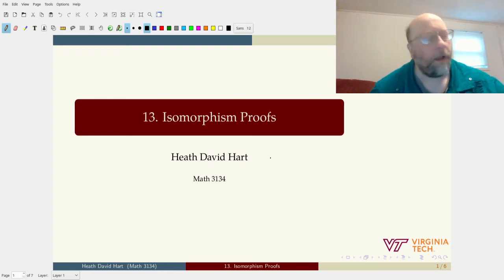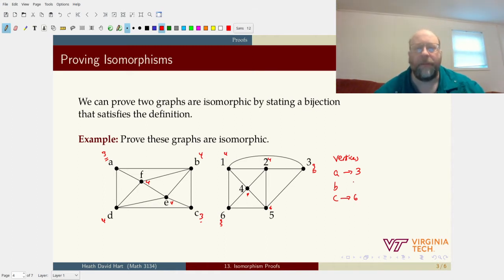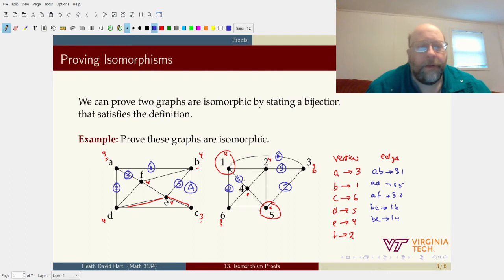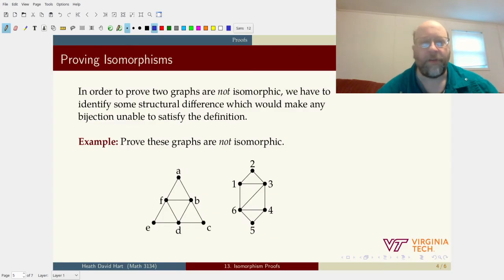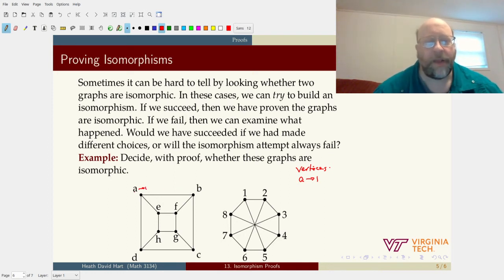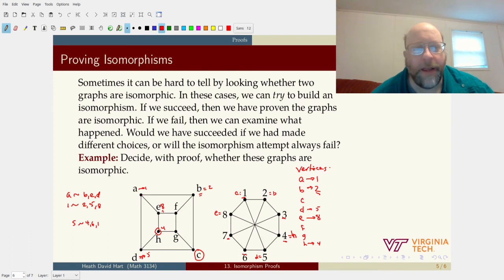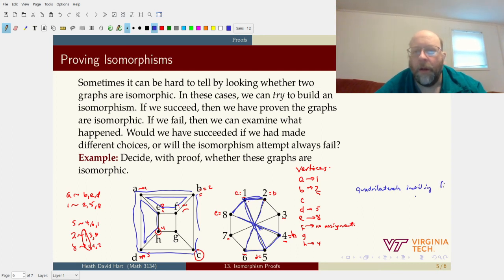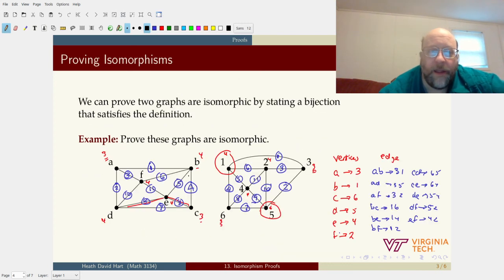Math 3134 Day 13: Isomorphism Proofs